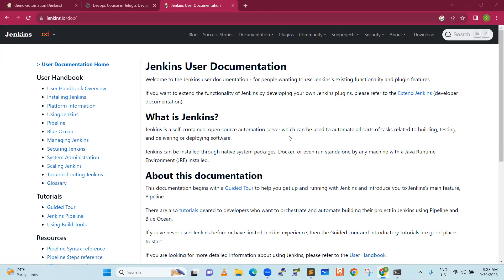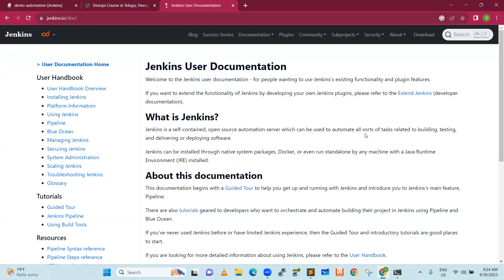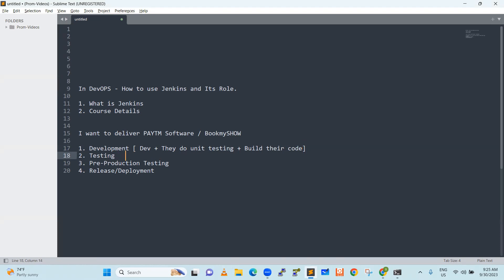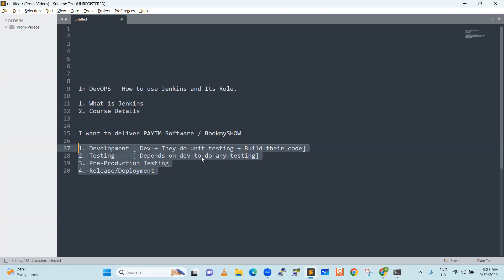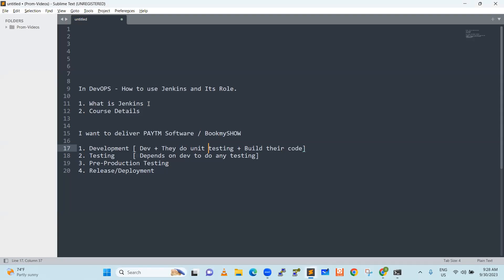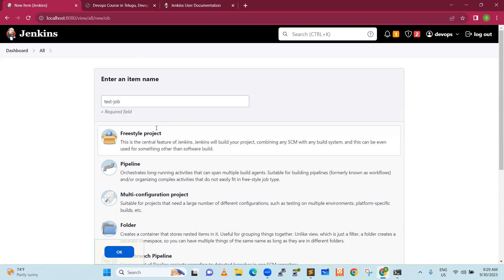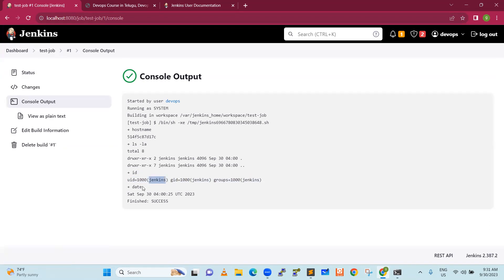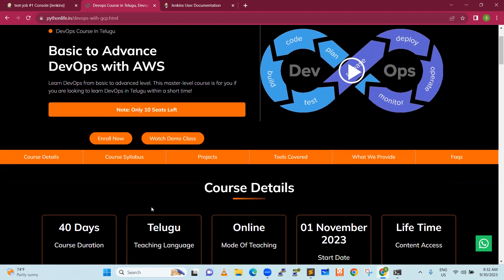How to use Jenkins in DevOps | DevOps in Telugu | DevOps Course in Telugu